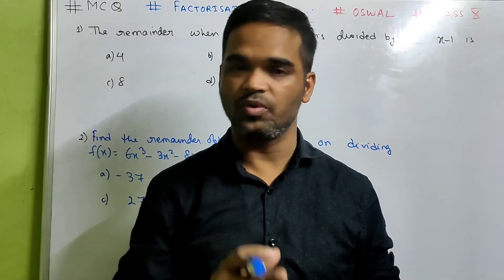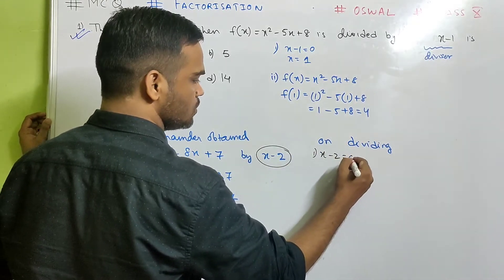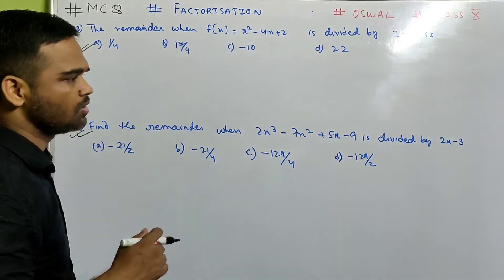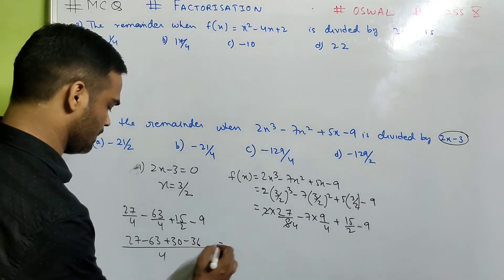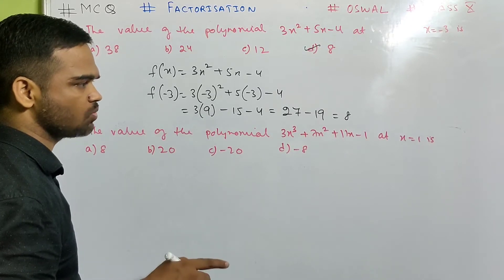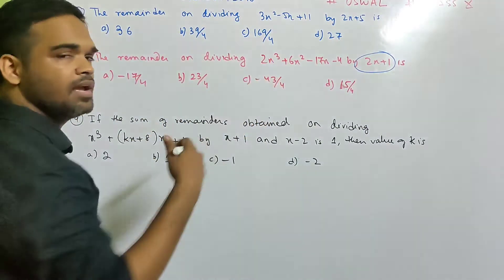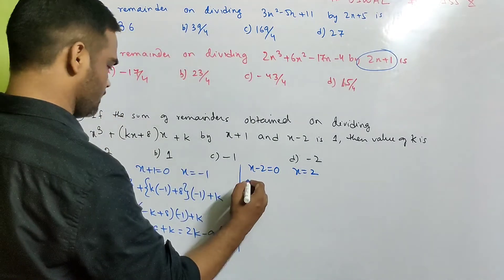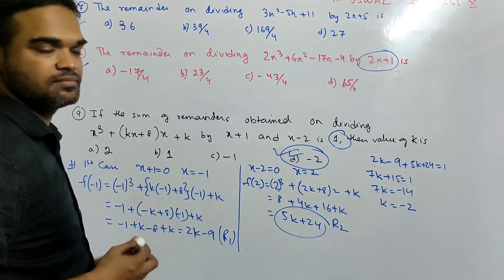MCQ on Factorisation Class 10 || ICSE || Oswal || Remainder and Factor Theorem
In this video we will solve MCQ from Factorisation class 10 ICSE
Oswal